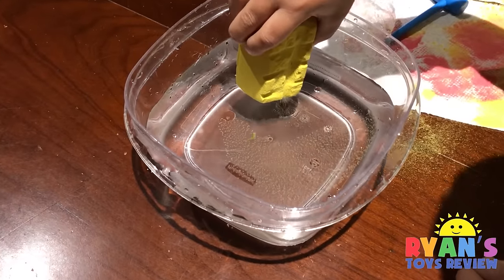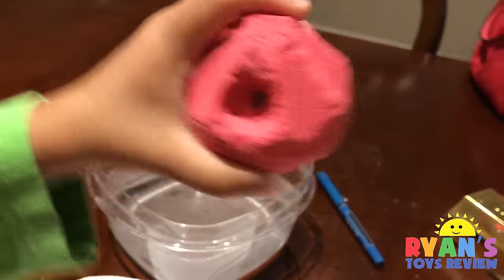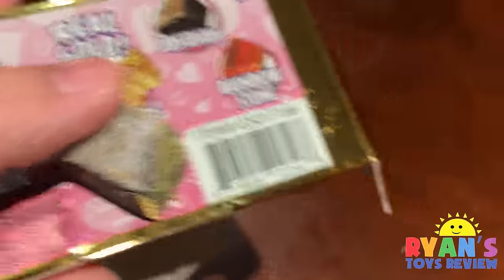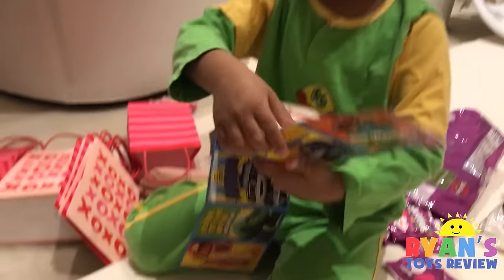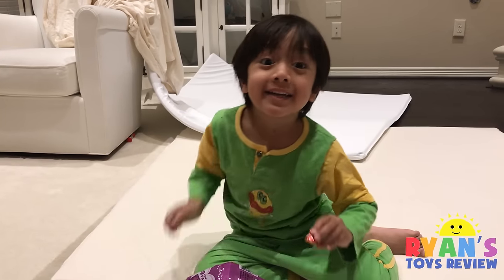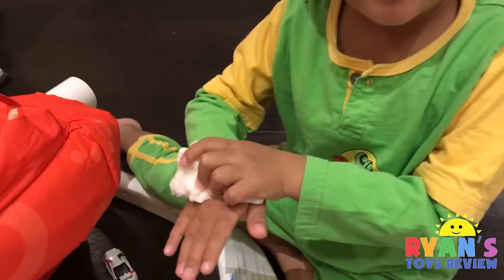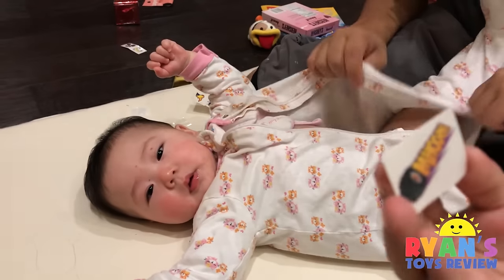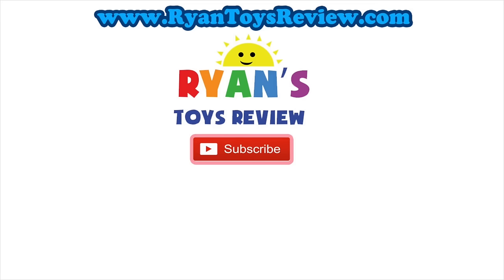Surprise GOLD DiG IT Toys for kids! Valentine Goody Bags Candy for Kids Shopkins Hot Wheels Cars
Surprise GOLD DiG IT Toys for kids and DIY Valentine Goody Bag for School! Ryan put surprise kids toys like Shopkins, Hot Wheels toy cars and yummy chocolate and gummy kids candy! Gold Digging toy you can dig for real Gold and there's one in every 24 packs that has real gold. There's also a Gem Dig It Digging for real ruby gem! Ryan had extra blaze monster truck tattoo from Valentine day cards that Ryan put on himself and this twin sisters Emma and Kate! See what's toys are inside this surprise Valentine day haul!

Gummy Food Controller Candy for Kids Taste Test! Family Fun Lego Gummy Candy Review Ryan ToysReview

WORLD'S LARGEST GUMMY SNAKE CANDY CHALLENGE 26lb Giant Gummy Worm Python RyanTo y s R e v i e w

PIE FACE SHOWDOWN CHALLENGE NEW Whipped Cream in the face Family Fun game for Kids EggSurprise Toys Largest